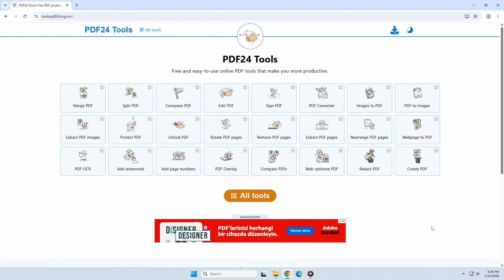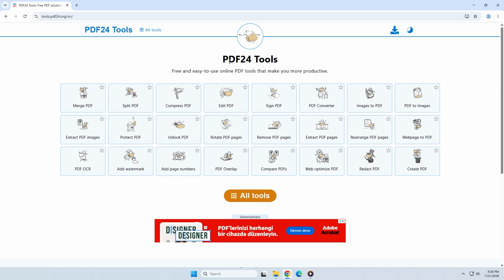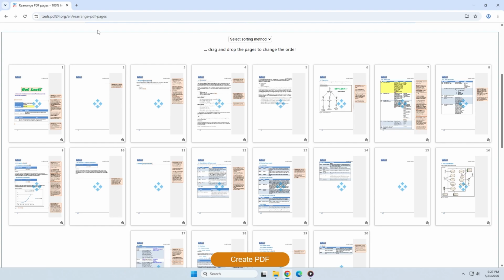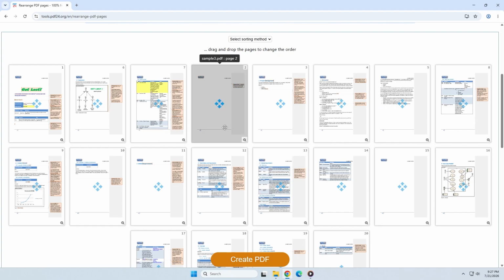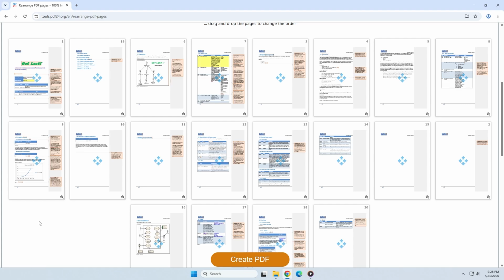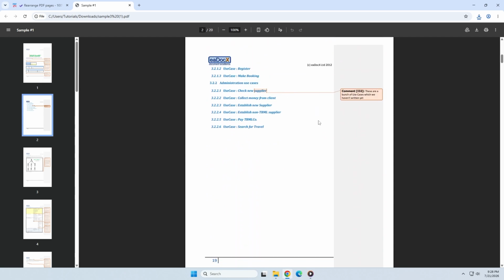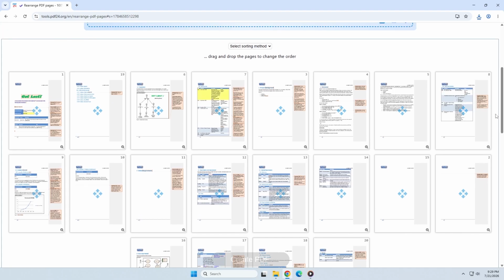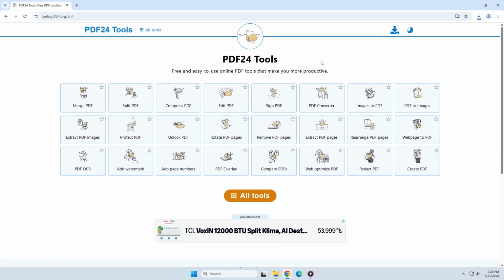How to Rearrange PDF Pages with PDF24 Tools | Organize PDF Pages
Need to rearrange PDF pages? Learn how to organize PDF pages with PDF24 Tools in just a few clicks. This free online tool lets you change the order of pages, fix scanned documents, and create well-organized PDFs without installing any software.

In this video, you'll learn:

How to rearrange PDF pages
How to organize PDF documents
How to drag and reorder pages
How to save the updated PDF
Tips for preparing professional PDF files

PDF24 Tools is free, browser-based, and works on Windows, Mac, Linux, and mobile devices.